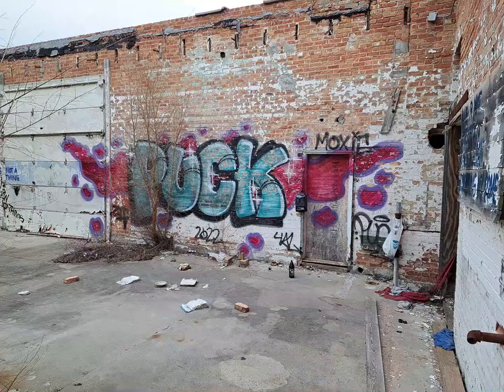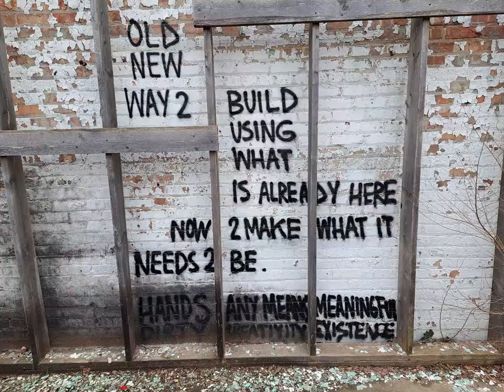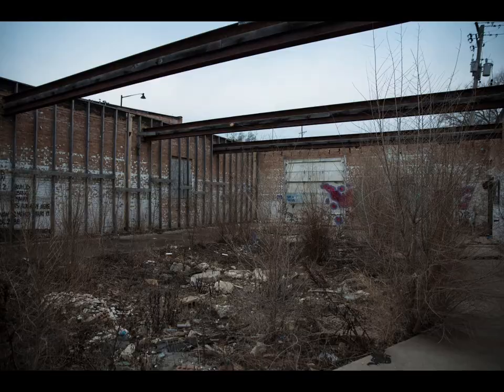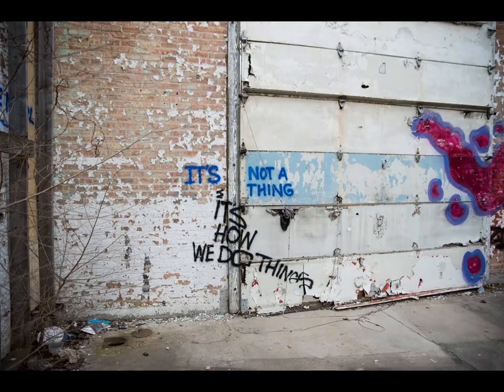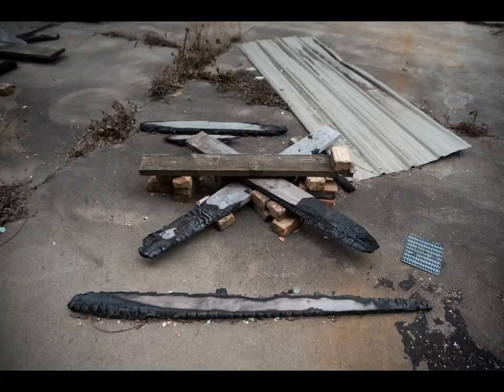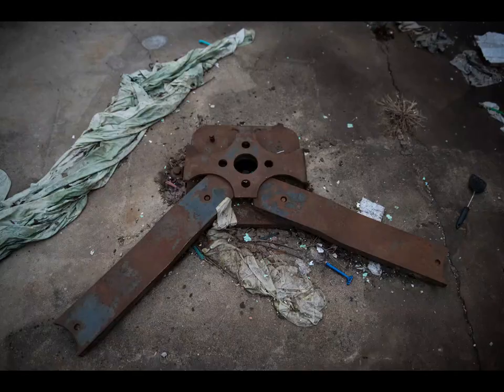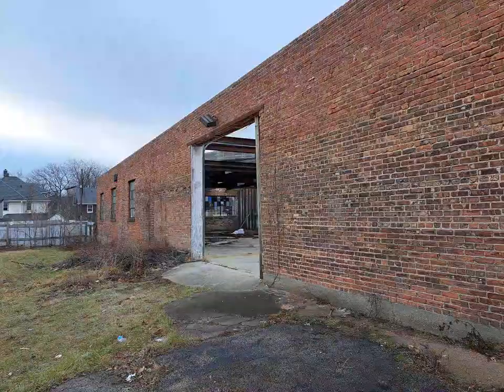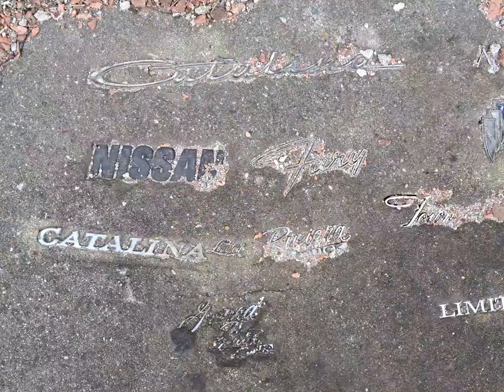Half The Fun On The Open Road Are The Surprises!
Whenever we set out for parts unknown or with a destination, most of the fun is getting there. Having the flexibility to be spontaneous is a great help in this hobby. You never know what you will come across. So be open to taking your plan and throwing it out the window. Some of our favorite spots have been unplanned, or with no research! Get out and enjoy…

for our full blog posts, with all pictures and our audio walk-thrus for most explores!